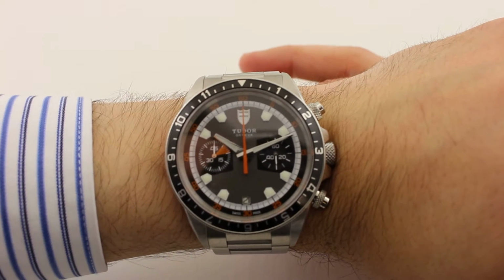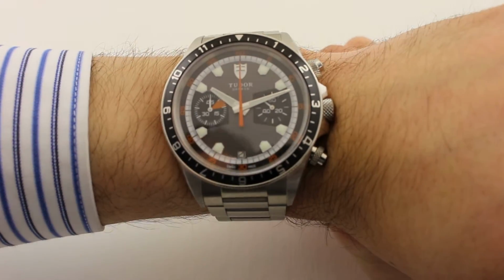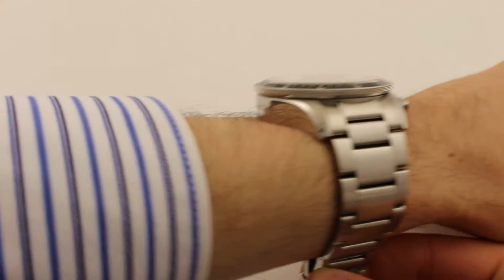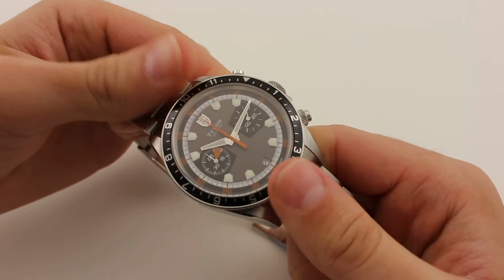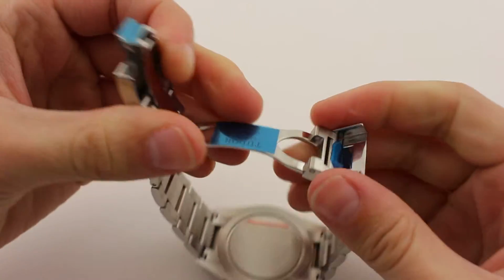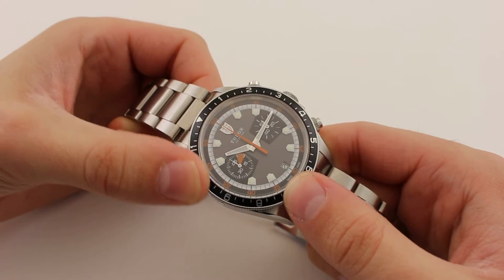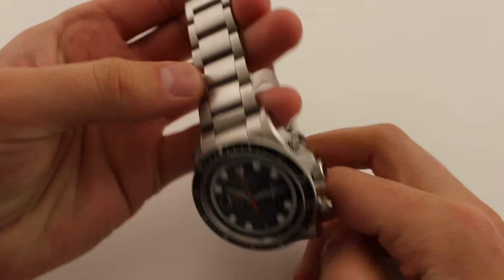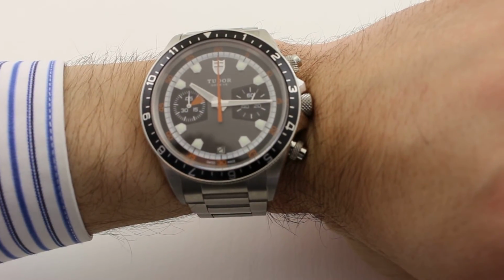Tudor Heritage Chronograph Home Plate 70330N Luxury Watch Review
Tudor Heritage Chronograph Home Plate 70330N is a tough sports watch. It features screw down crown and pushers to give the watch a water resistance of 150m.

The watch is a throw back to the 1970s original Tudor chronographs but the dial is the most vintage inspired piece.

The name of this model stems from the shape of the hour markers. If you look closely, you'll see that the hour markers are in fact the shape of the home plate in baseball!

Looking further at the dial, you'll see various shades black, gray and white paired with orange accents. This combination of colors give the watch a retro 1970s feel.

The chronograph is read by the two sub registers found in geometric accents. There is both a 45-minut totalizer and running subseconds included here.

The bezel is quite unique for this watch, as one may expect a dive bezel on such a sports watch. Instead, you find a 12-hour bezel that is bi-directional, letting you track a second timezone.